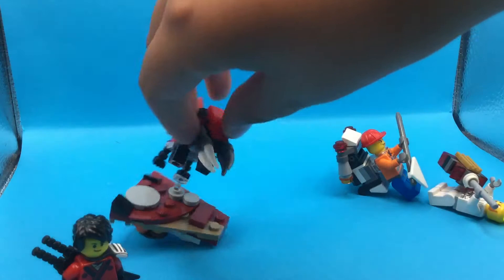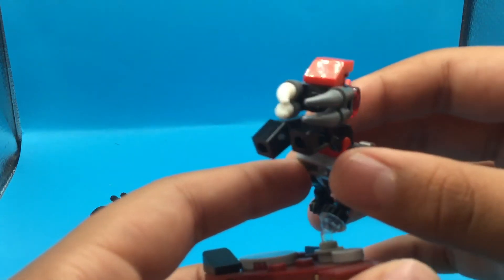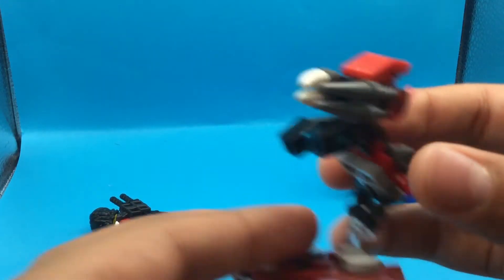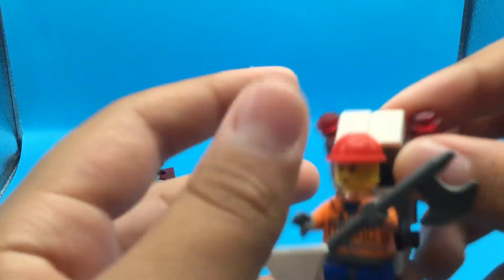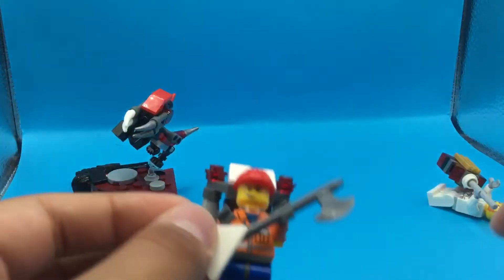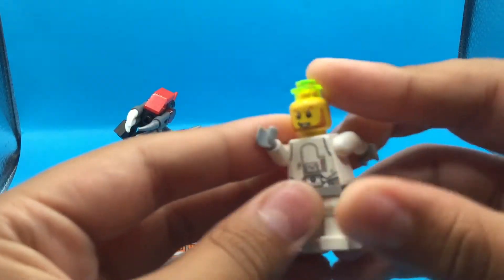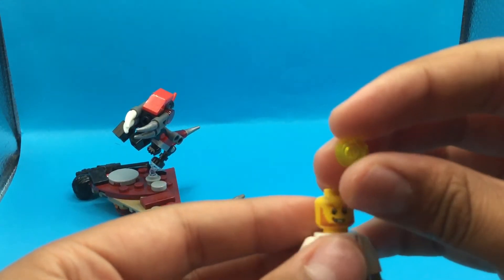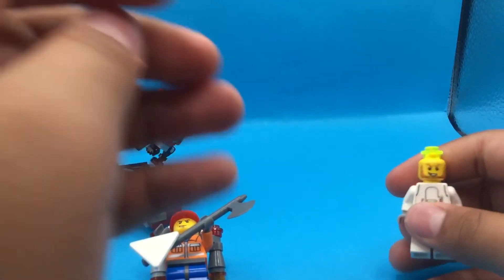Lego universe part two